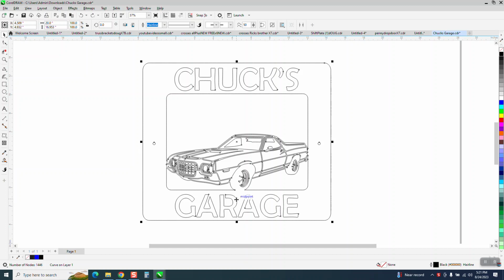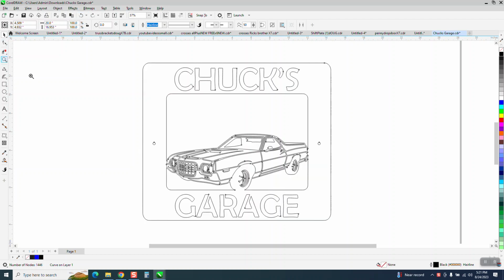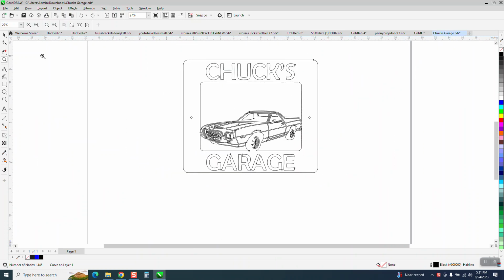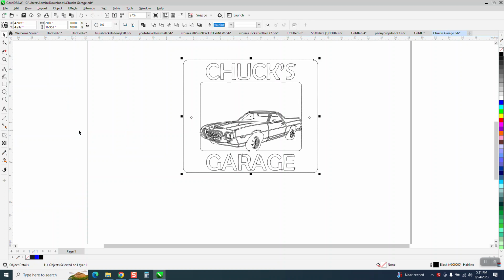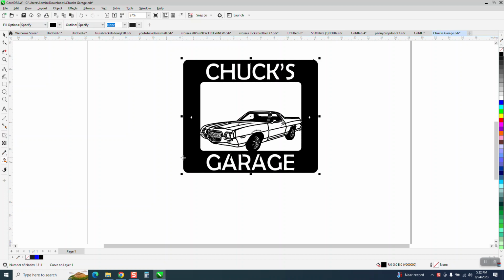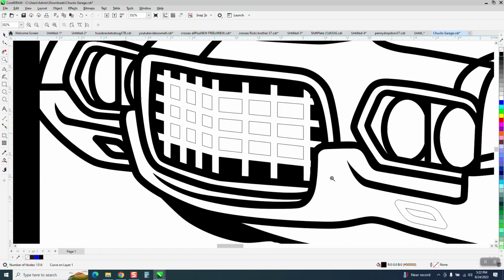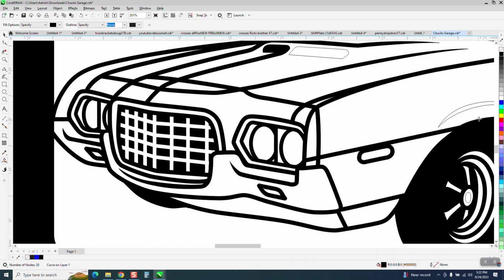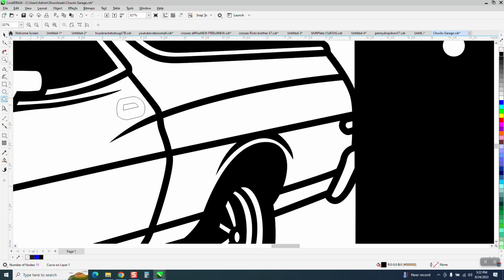CorelDraw Tips & Tricks Fill VS Smart Fill Tool